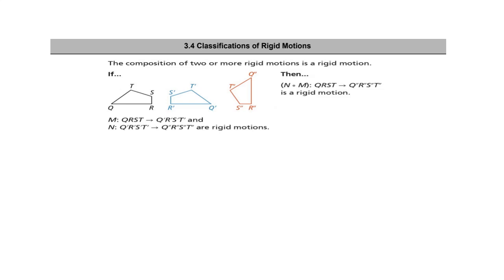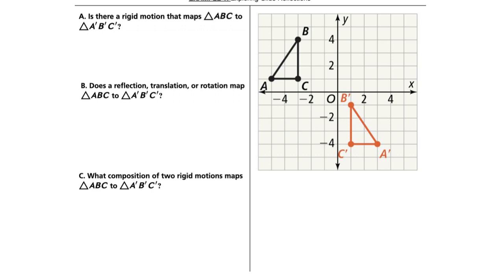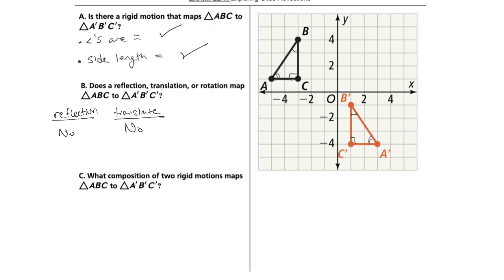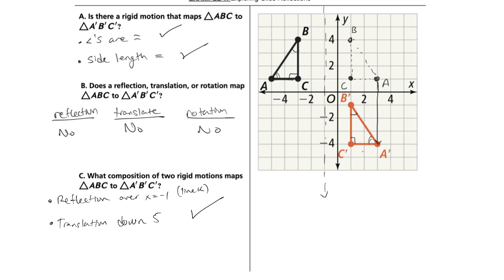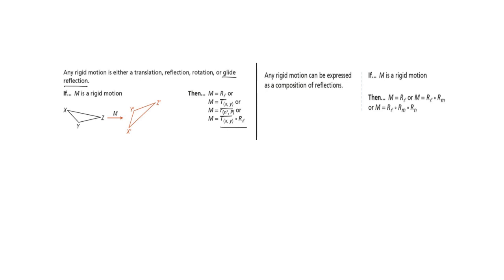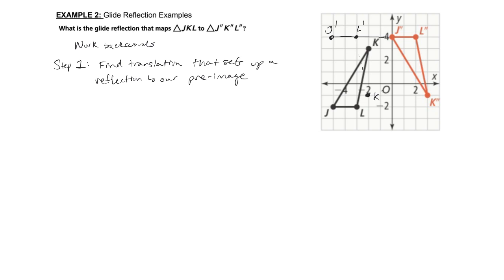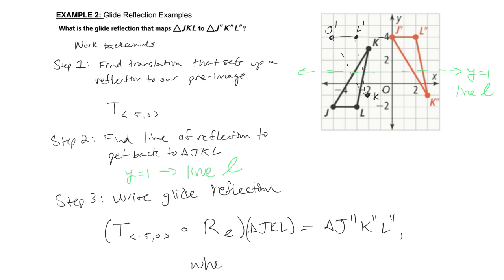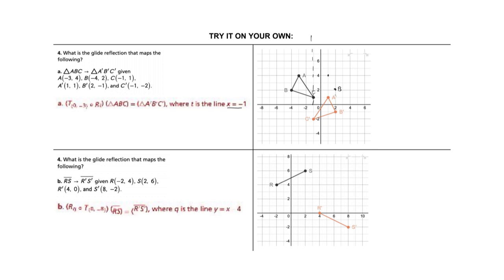3.4 Notes Geo